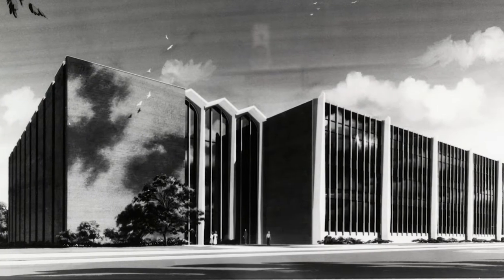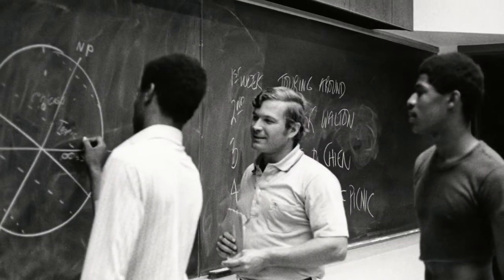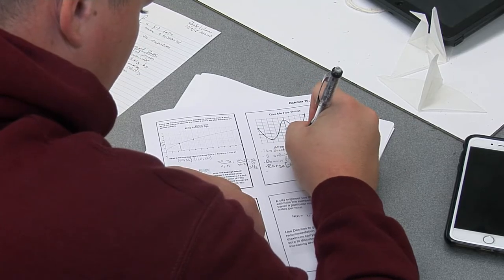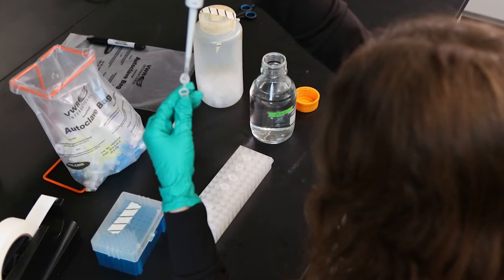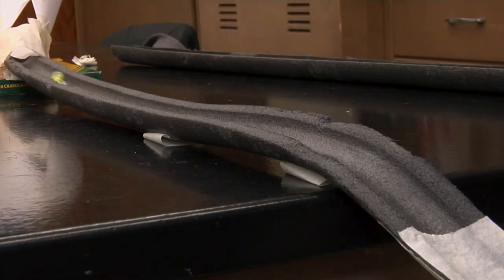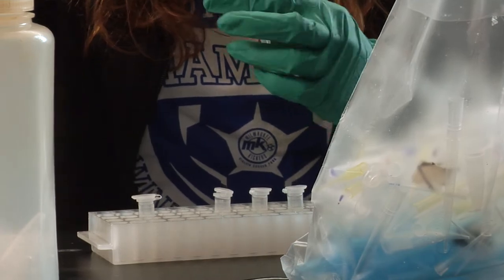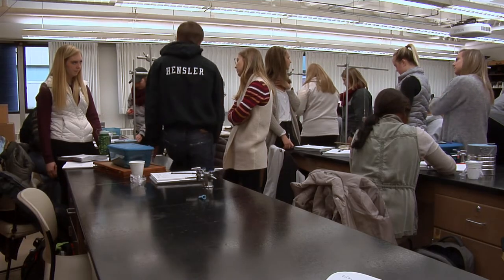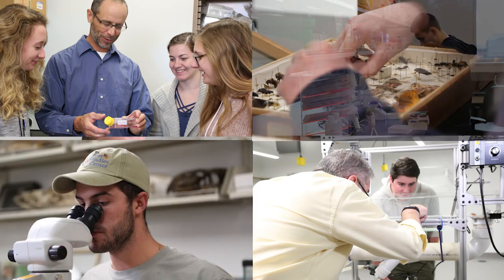Transformational Education at UWL